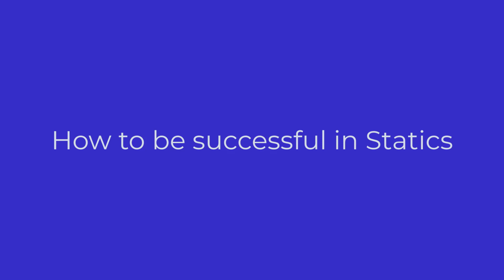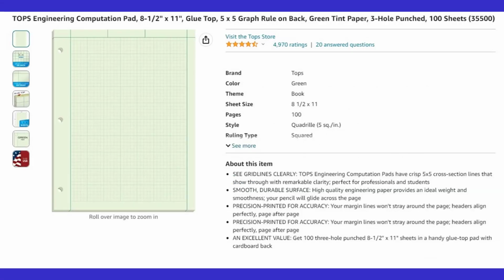How to be Successful in Statics